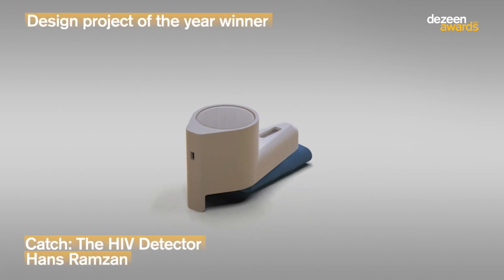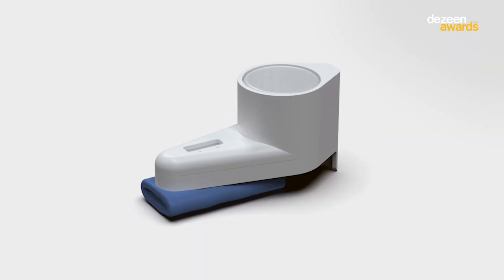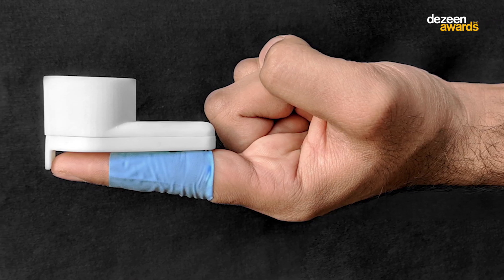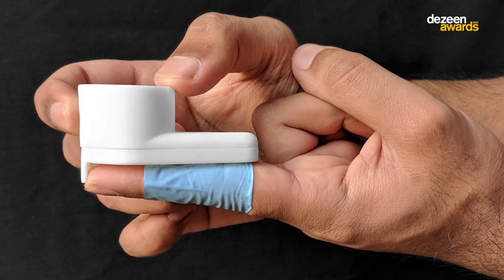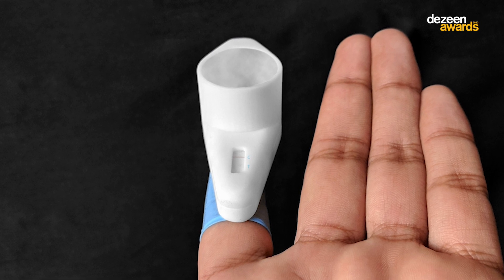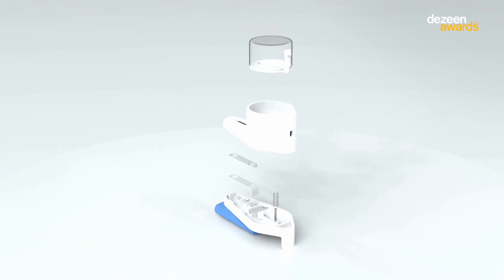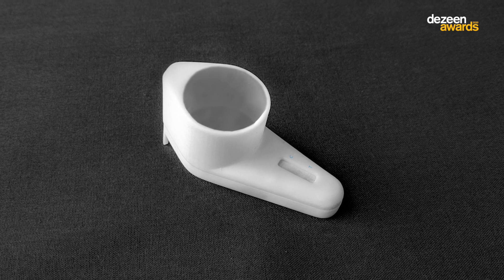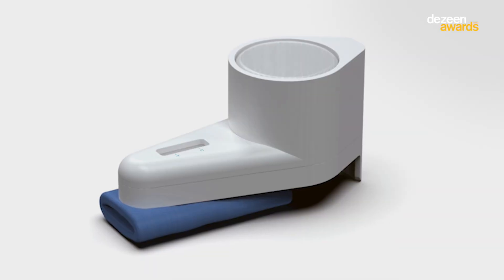Design project of the year 2020: Catch, The HIV Detector by Hans Ramzan | Dezeen Awards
A compact, affordable device for detecting HIV by London-based designer Hans Ramzan has won the Dezeen Awards 2020 design project of the year.

Called Catch: The HIV Detector, the device "is cheap and easy to mass-produce" said Margriet Vollenburg, head of the design master jury.

It was named winner of design project of the year in the Dezeen Awards 2020 design show, where it also won in the product design of the year category.